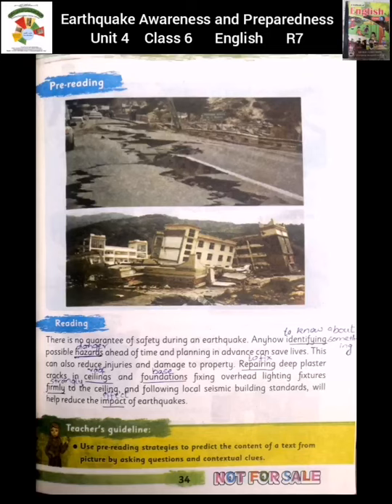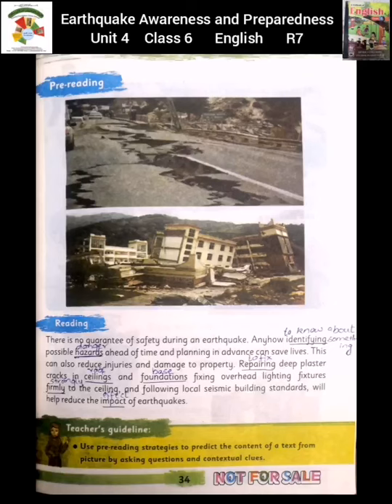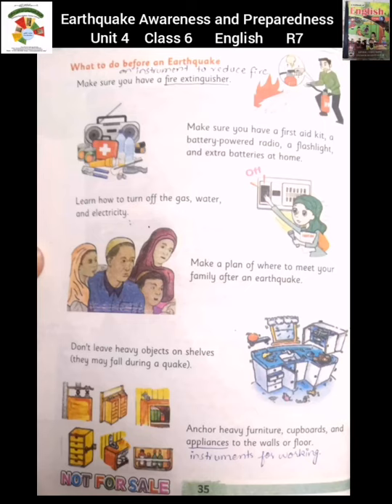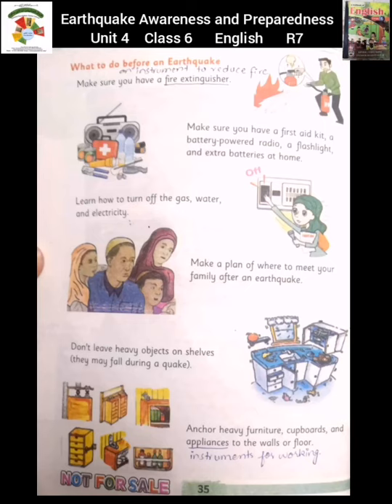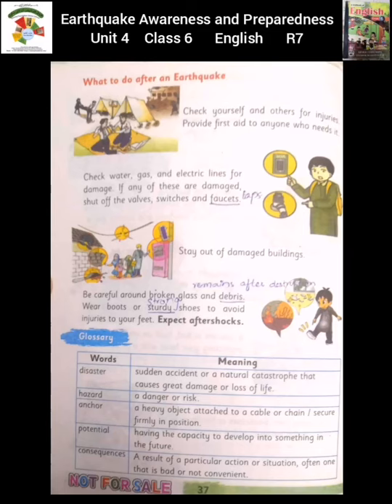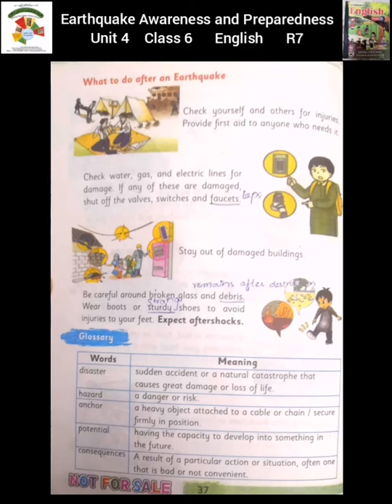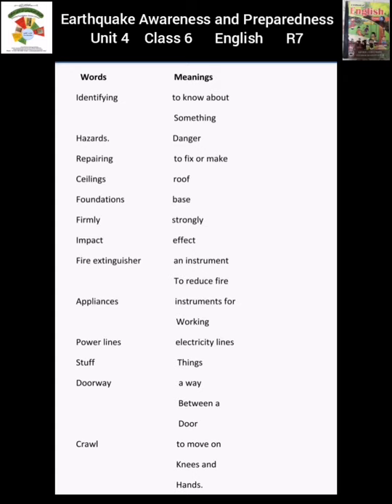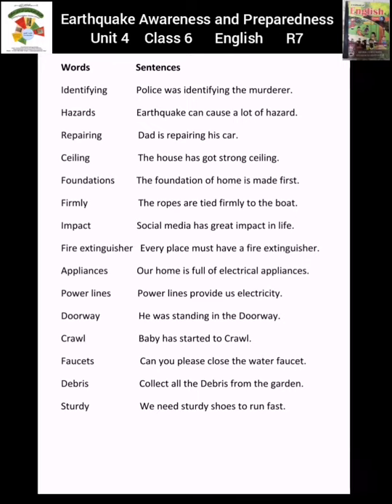R#7|CLASS 6 ENGLISH KPK IN PASHTO|EARTH QUAKE AWARENESS|UNIT#4|FAROOQ FOUNDATION ONLINE SCHOOL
You can open the table according to your class with this link.
آپ اس لنک کے زریعے اپنی کلاس اور مضمون کی ویڈیوز دیکھ سکتے ہیں۔
Every student deserves an education;The Farooq Foundation in Pakistan is a not-for-profit corporation provide academic funding to the students of Pakistan. The foundations services contribute to the quality of life for a Pakistani student in a flexible,efficient and responsive mannor to support the mission of foundation. Whereas, the members are willing to invest and finance to setup a charitable society/trust for the attainment of certain objectives/aims for well being and betterment of beneficiary.

We provide free online schooling for children of all ages , levels and subjectsThis video is created to AID students in Pakistan with everyday school homework. Students can use these videos as a supplemental resource to improve their academic performance. The course material presented is based on curriculum advised by a Punjab Educational Board.Farooq Foundation was made with goal to help and enable the children of Pakistan to educate themselves without worrying about enrollment in school. The main purpose is to provide free education to the youth of Pakistan without being concerned about the burden of school and tuition fee payment.
Children across Pakistan have the ability to acccess Farooq Foundation Online School videos from the comfort of their home. It does not matter what time of the day or where they are.The videos are available on our channel 24/7.Our teachers have worked tirelessly to create the content of our channel.Our videos cater to the approved Curriculum of Punjab Education Board for matriculation.